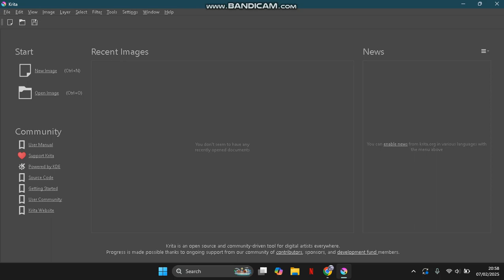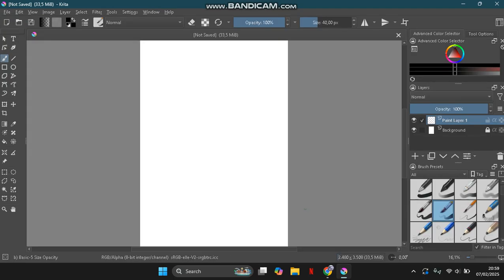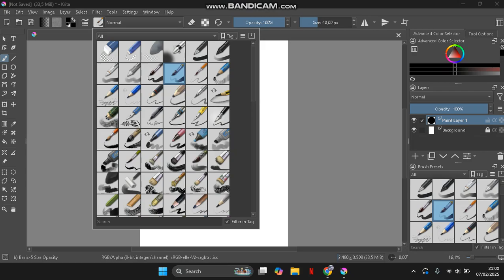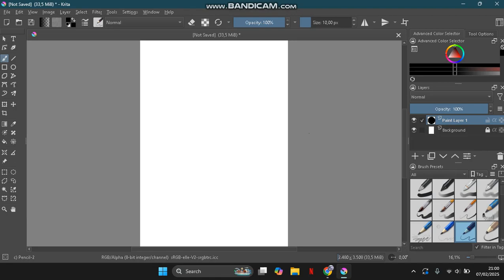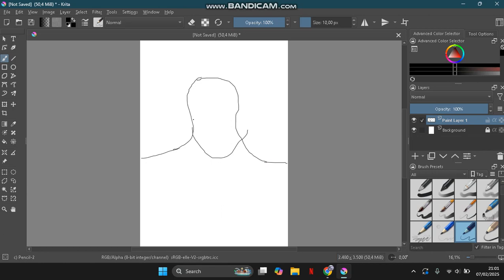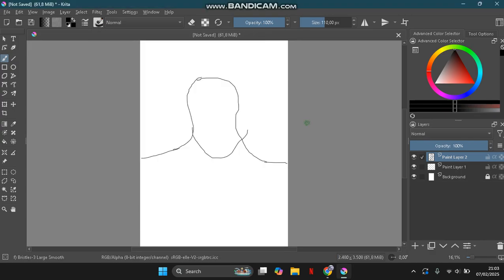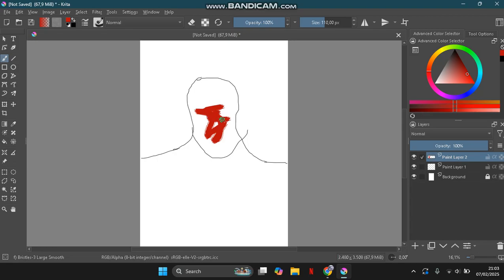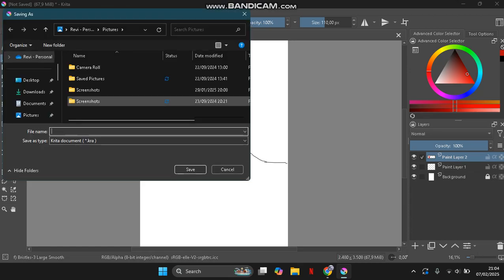✅ MASTERY: HOW TO PAINT IN KRITA 🎨✨ (Digital Art Tutorial) | Easy guide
In this beginner-friendly tutorial, I’ll show you step-by-step how to start painting in Krita